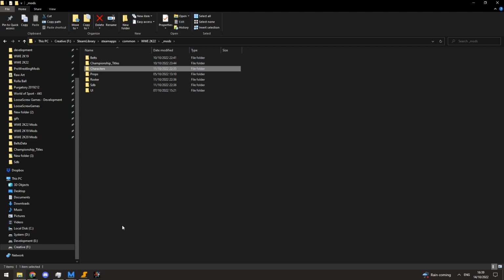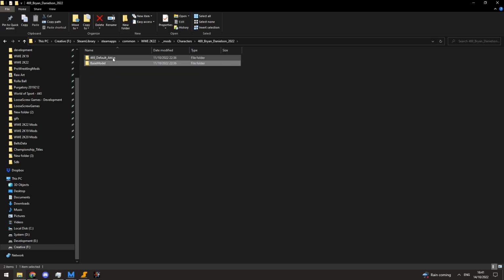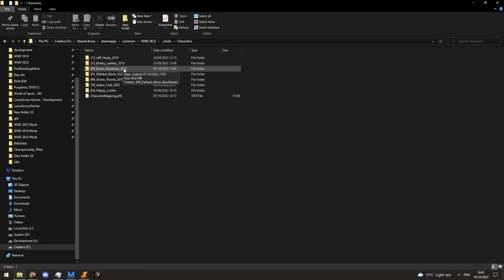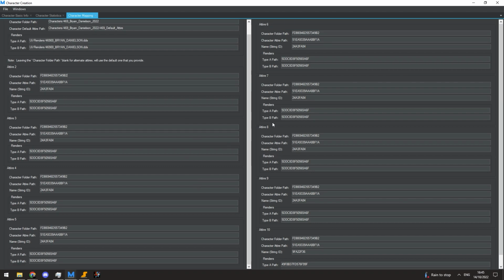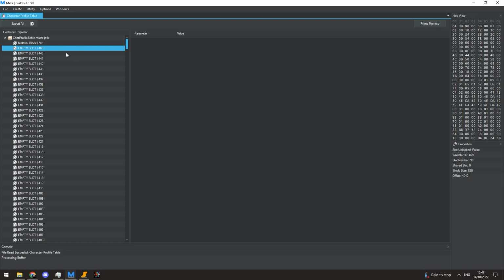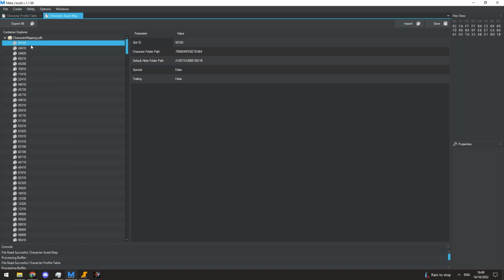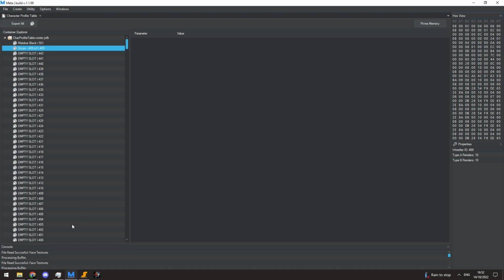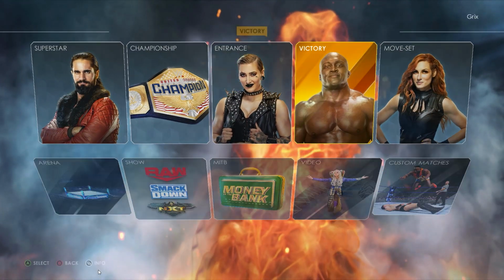Discovery.Meta Installing a Mod (+ Tips)